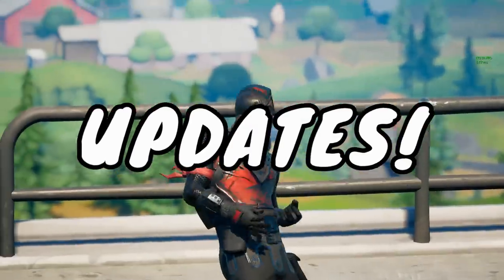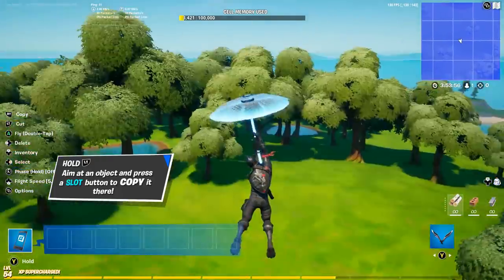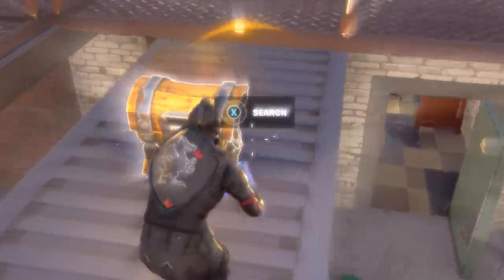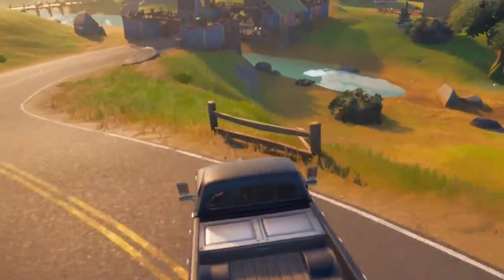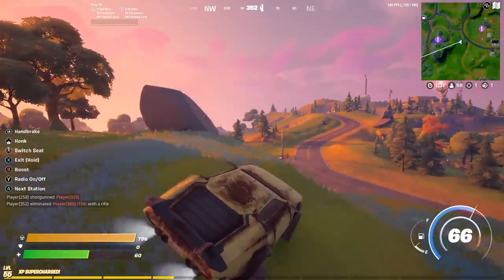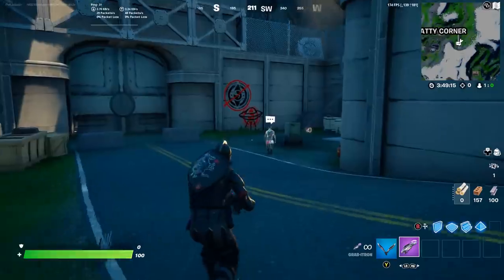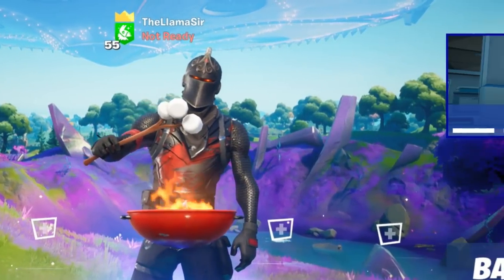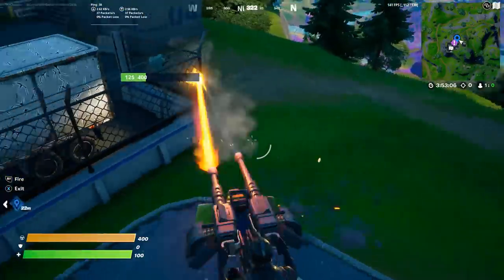New LAMBORGHINI CAR in Fortnite!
New LAMBORGHINI CAR in Fortnite Update! The new update is here with secrets!

In this video I discuss NEW VEHICLES and funny glitches in Fortnite Battle Royale for PS4, Xbox One, PC, and Nintendo Switch in 2021. We cover a hidden whiplash on the map alongside the Ferrari, how to get OG season 1 graphics in Creative, and other fun stuff. We also cover a fun trick with the Grabitron item.